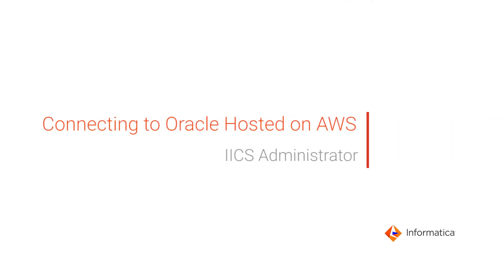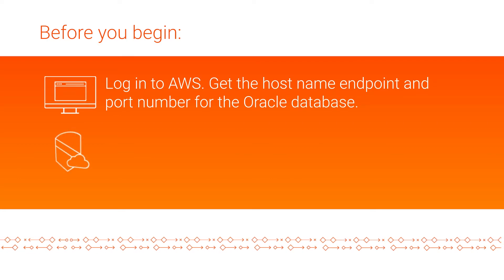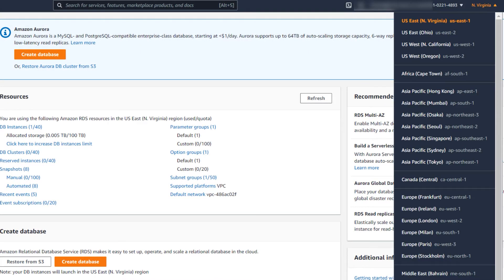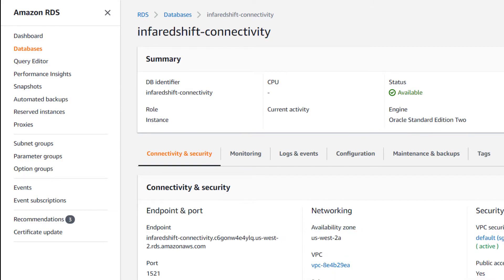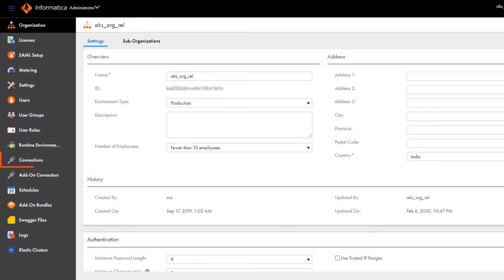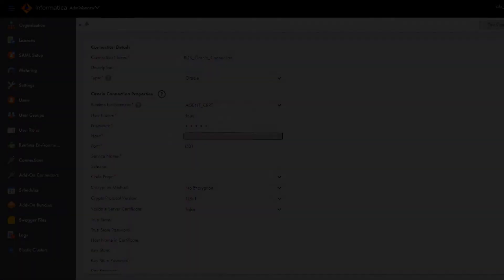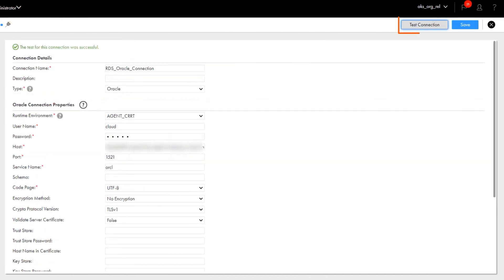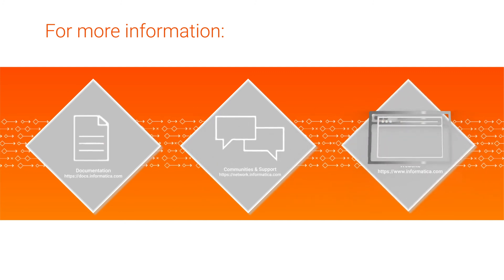Connecting to Oracle Hosted on AWS in Administrator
Learn how to create an Oracle connection in Informatica Intelligent Cloud Services (IICS) Administrator to connect to an Oracle database hosted on Amazon Web Services (AWS). You can use the connection in a Cloud Data Integration mapping to read data from and write data to Oracle databases hosted on AWS.

Timestamps:
00:25 Get details from Amazon Web Services.
00:56 Create an Oracle connection in IICS Administrator.

Try Cloud Data Integration free for 30 days!